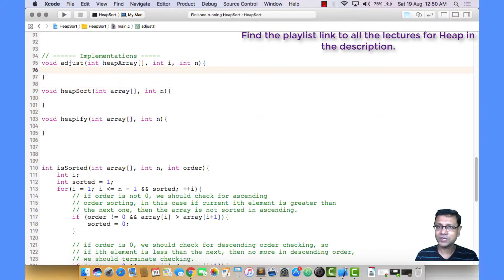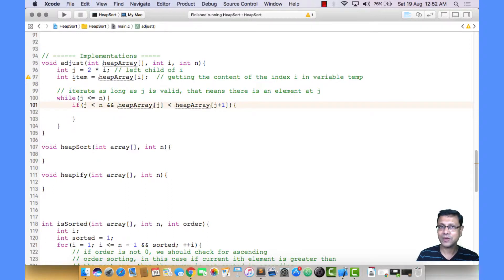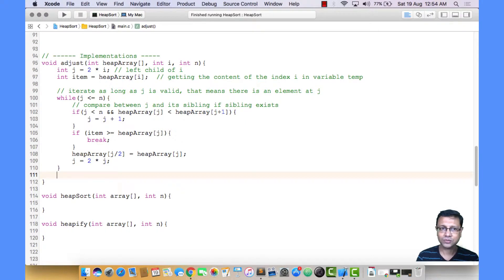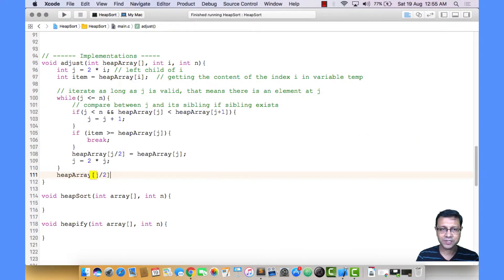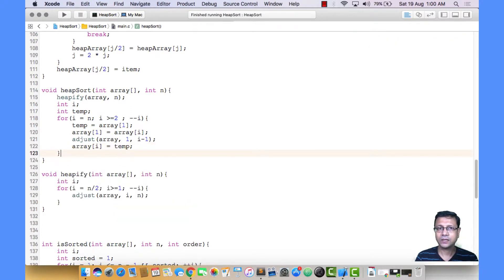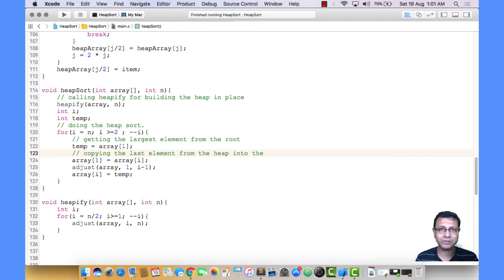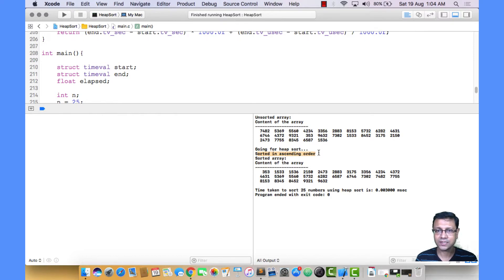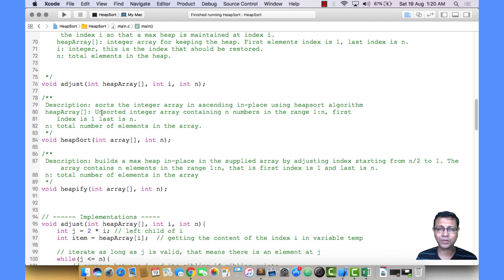Heap Sort - Part 11 Implementation of Heap Using C programming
In this tutorial I will develop how we can implement heap sort using C programming language.
This is 11th lecture of 12 lectures on Heap and heap sort.